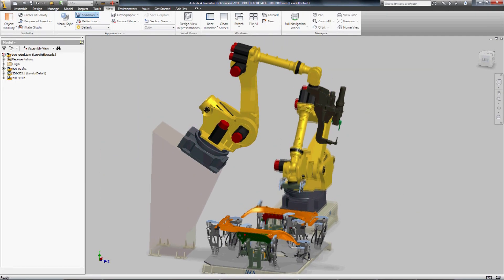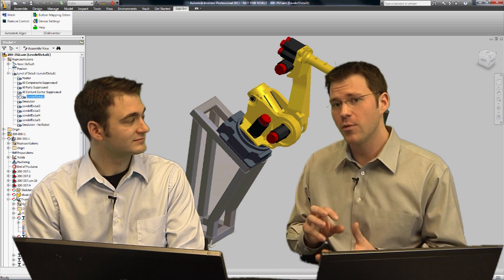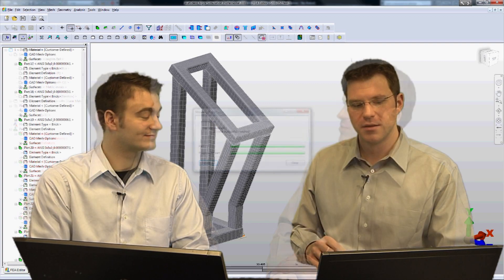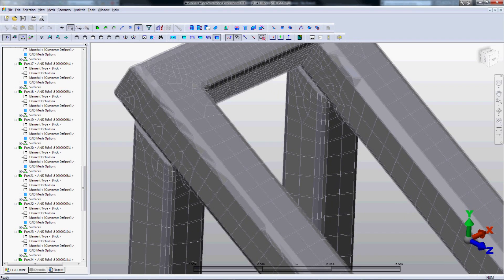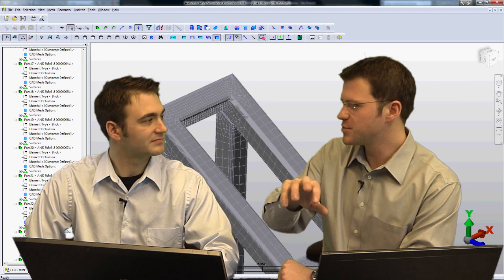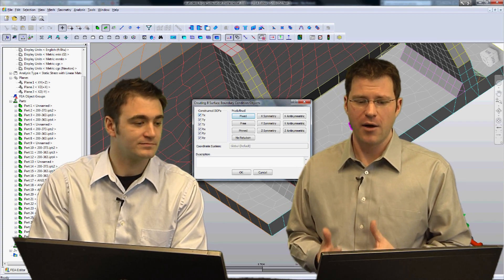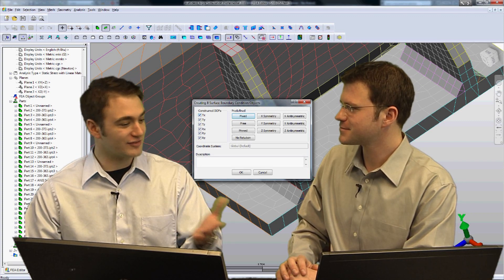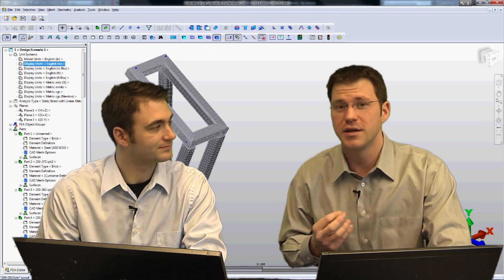Innovation Through Autodesk Simulation - Episode 1 Part One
FEA (Finite Element Analysis) is one aspect of Autodesk Simulation.  Designers and engineers face the challenge of making decisions everyday: does this geometry work better than that? What if I use this material? How do I reduce the cost?

This tutorial will walk users of Algor/Autodesk Simulation through the basics of setting up linear static analyses as we go through the design/analysis process of a welded steel frame.

This is part one of two.  In part two, we'll check out the results and make several design/analysis iterations.